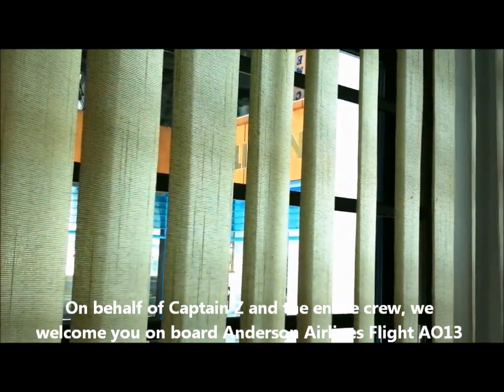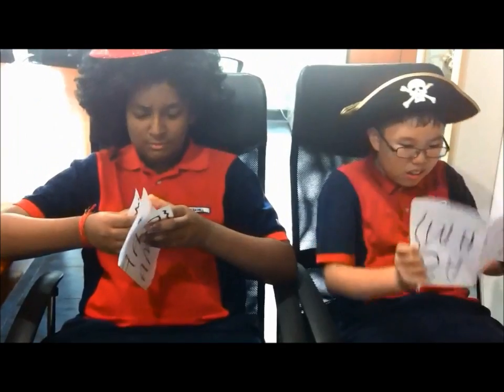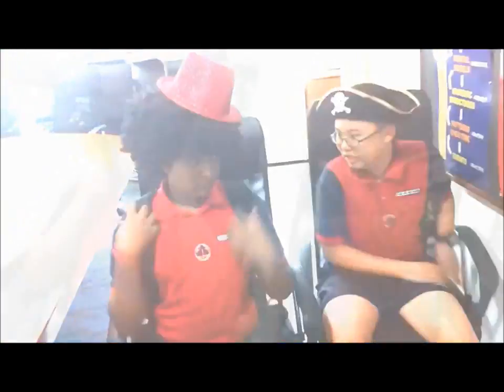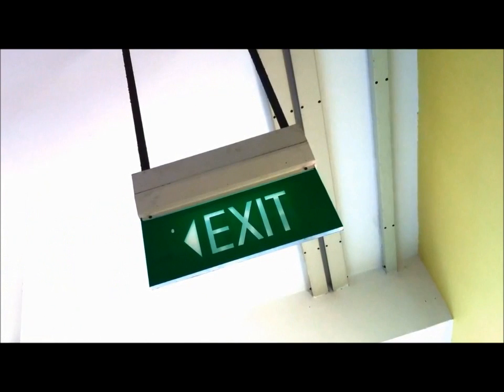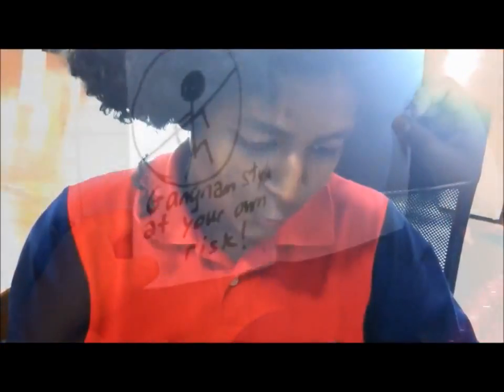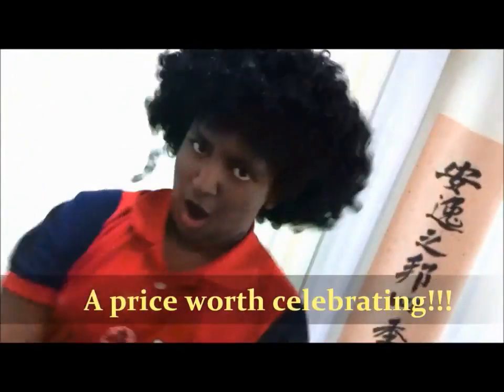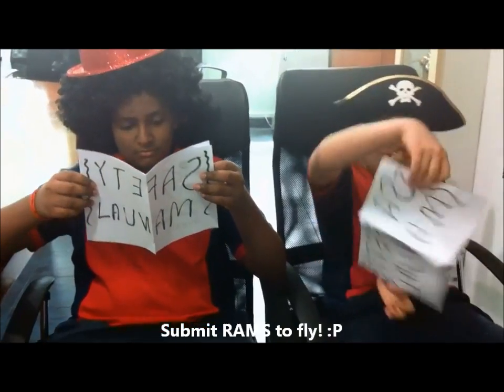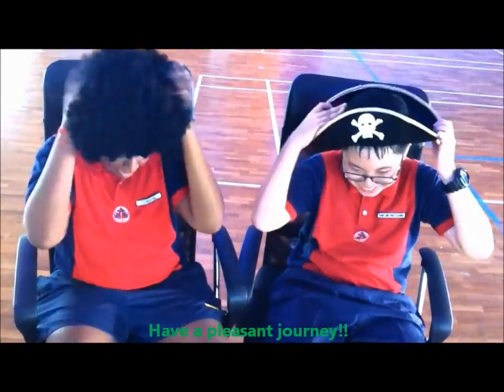Anderson Primary School - Prize Giving 2012 FLY Trailer 3 (Safety Brief Video)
From Miss Eu: Mighty thanks to all of you, with your passion, courage, creativity in making this video AWESOME ! WOOTHOOT! ^^

Special thanks to(in alphabetical order) to
Daniel Tan as D-Man, the Pirate
Mr Justin Soh as narrator(Different character narration. He wrote his lines too ^^), FlyO
Shui Long as Karate Chop Pilot
T.Yuknavell as Yo Yo Man

Special effects graphics(Opening sequence and flight through the clouds), music by WeVideo
Filmed in Anderson Primary School
Props : Mrs Thio
Audio mixing and editing by Ms Eu
Filmed, directed, edited & produced by Ms Eu
Voice director : Ms Eu